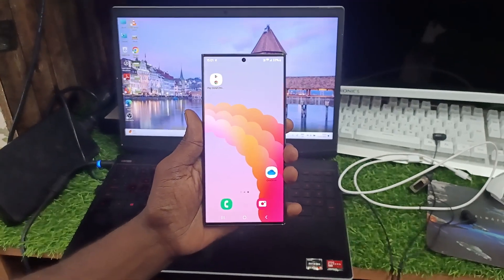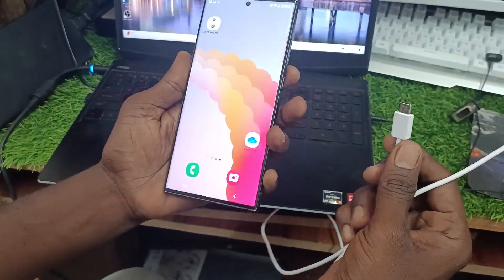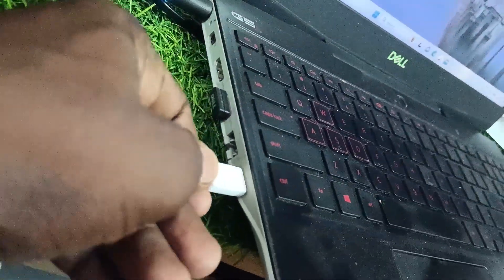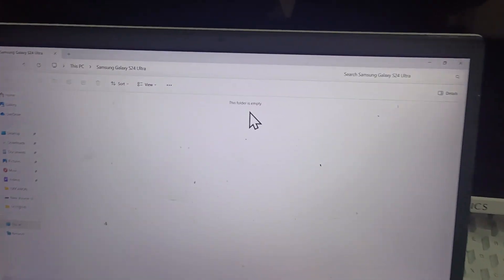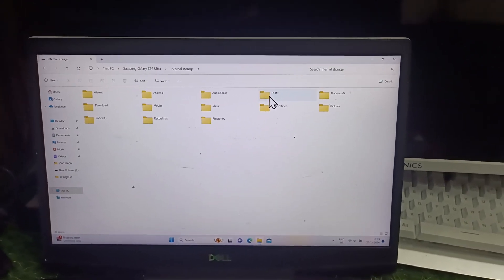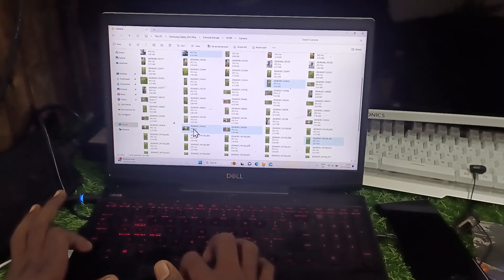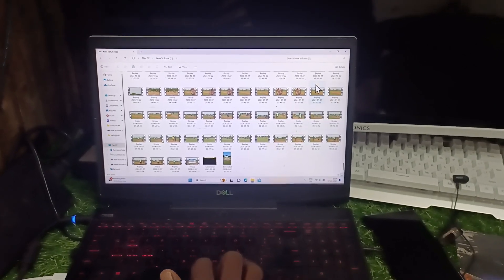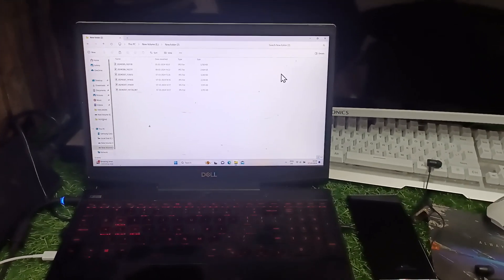How to transfer photos videos files from Samsung Galaxy S23 Ultra 5G to laptop or pc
Samsung Galaxy S23 Ultra 5G Transfer Photos Videos Files to laptop or pc: Learn here how to transfer photos videos files from Samsung Galaxy S23 Ultra 5G to laptop or pc